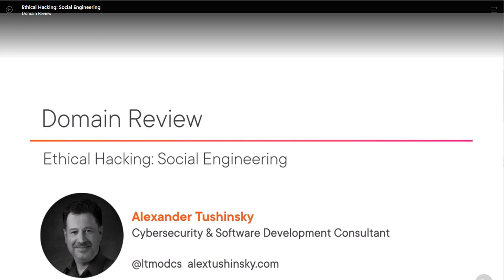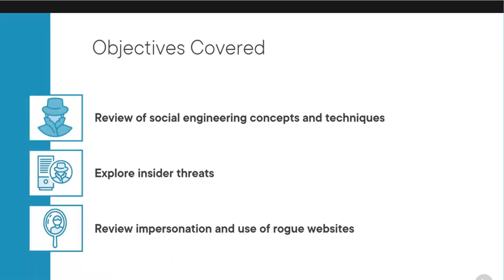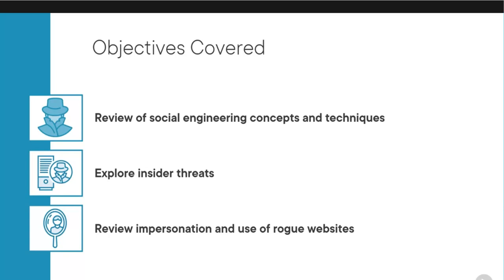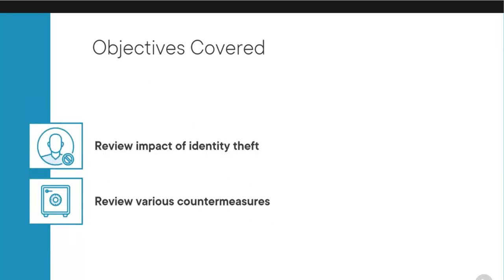Domain Review: How to Evaluate the Value and Potential of a Website Domain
🔍 Domain Review Masterclass: How to Value & Flip Websites Like a Pro (2024 Guide)

Want to buy or sell domains for profit? This step-by-step tutorial reveals how to evaluate any domain’s true worth—from expired gems to premium .coms—using tactics from top domain investors!

💰 What You’ll Learn:
✅ Domain Valuation Secrets – Traffic, backlinks, age & brandability factors
✅ Where to Find Hidden Gems – Expired auctions, drops, and undervalued listings
✅ Due Diligence Checklist – Spotting toxic backlinks, penalties, and legal risks
✅ Flipping Strategies – How some domains sell for 6-7 figures
✅ Free Tools – SEMrush, Ahrefs, and Wayback Machine hacks

🛠️ Live Case Studies:
🔹 Valuing a Dropped Domain (From $0 to $5k flip potential)
🔹 Spotting a Scam Listing (Red flags most buyers miss)
🔹 Brandable vs. Exact Match – Which earns more in 2024?

00:00 – How I Flipped a Domain for $28,000
02:30 – 5 Key Valuation Metrics (DA, Traffic, History)
06:15 – Free Tools for Instant Domain Audits
11:40 – Where to Buy/Sell (Sedo, Flippa, GoDaddy Auctions)
16:20 – Negotiation Psychology Tricks
21:00 – When to Walk Away

💬 Discussion:
"What’s the BEST/WORST domain you’ve ever bought? Spill the tea below! ☕"

Weekly website flipping secrets – From $0 to profitable